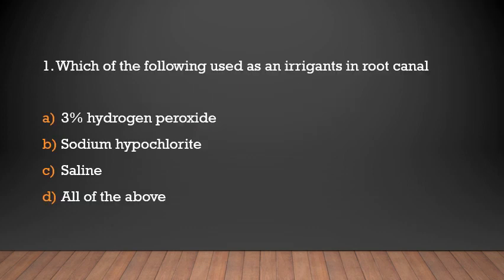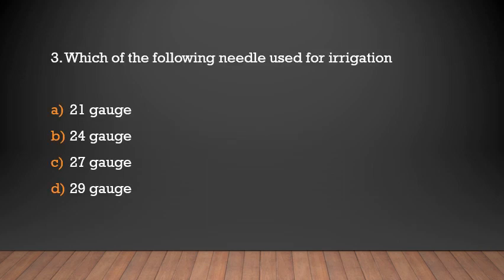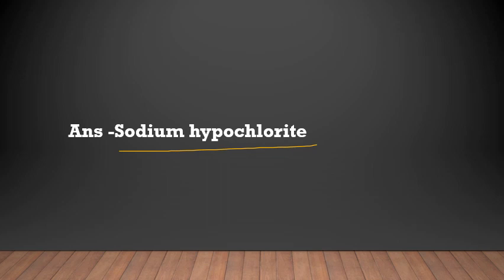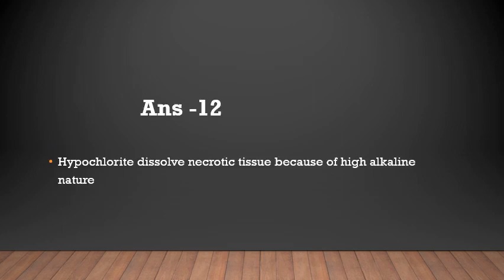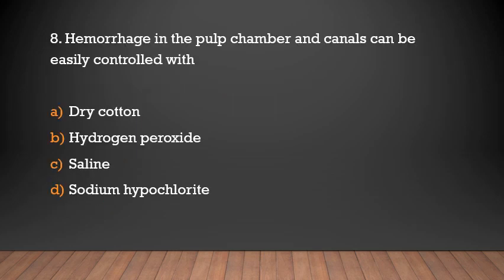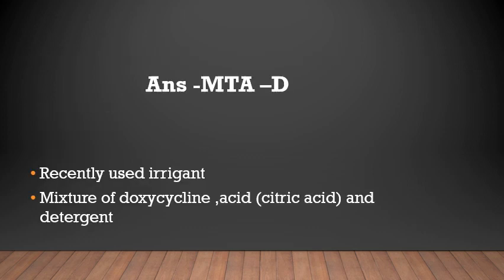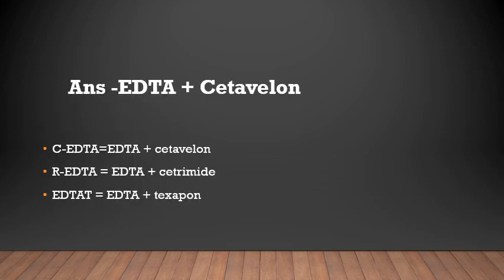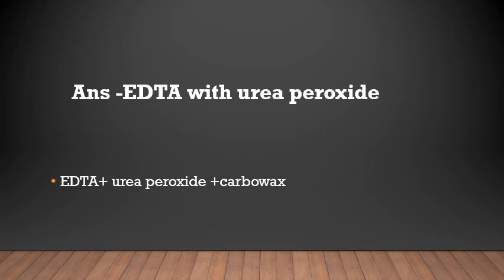Haryana PSC dental surgeon exams/important MCQs / Endodontics- Irrigating solution